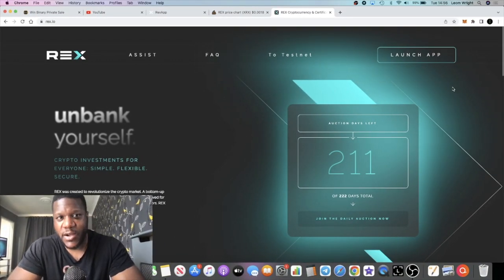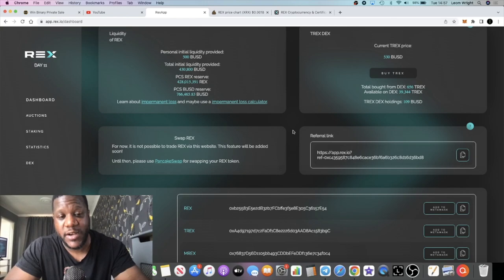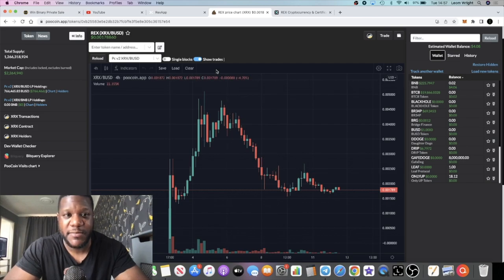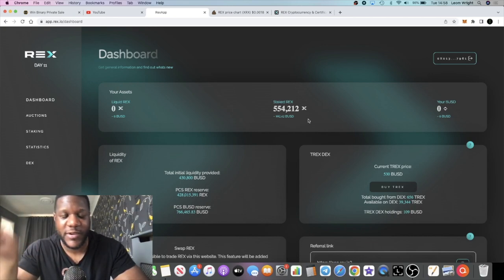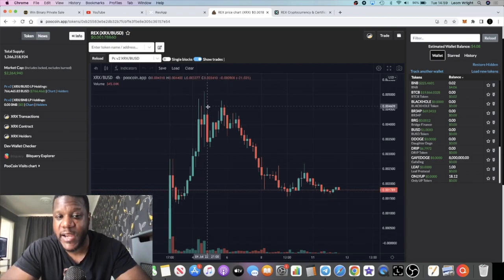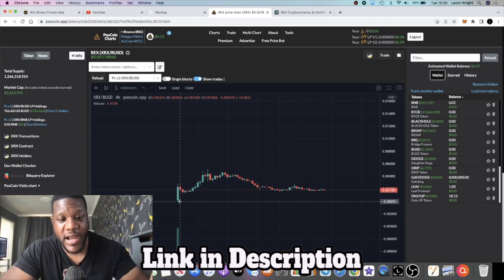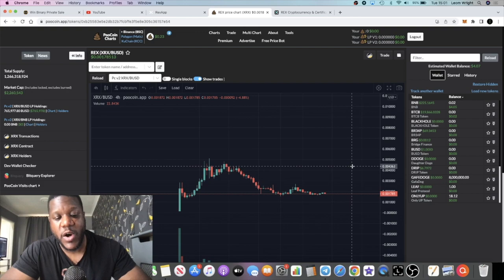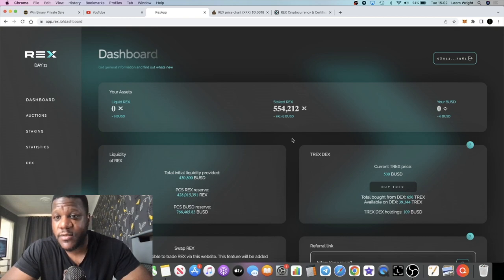I Hit Big Pay Day 3 Times In Less Than 7 Days.. My Secret Strategy?! REX